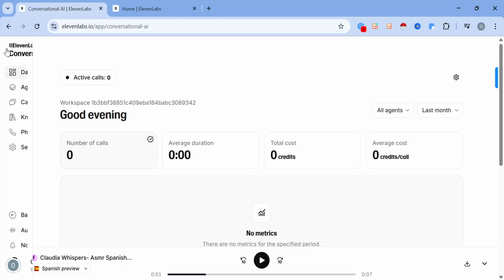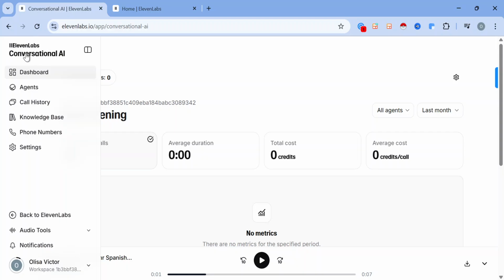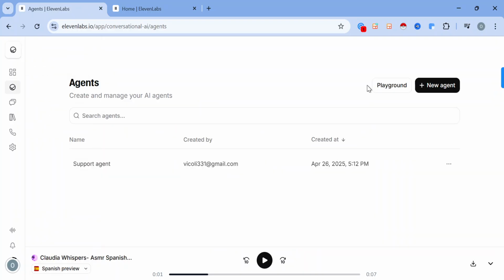How to Use Eleven Labs for Video Game Character Voiceovers (Best Method)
In this video, I’ll show you exactly how to properly use eleven labs step by step so you can get results quickly and without confusion.

I’ll walk you through how to use elevenlabs, why it matters, and the best way to approach it so you can successfully learn how to use elevenlabs api  and how to use eleven lab voice clone right away.

If you’ve been wondering how to use elevenlabs free, this guide will make it clear and easy to follow.